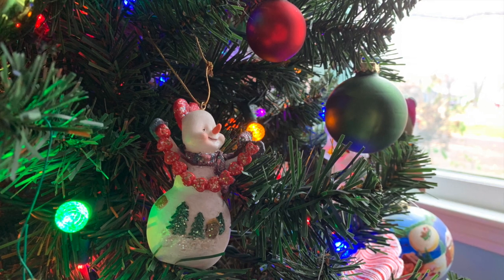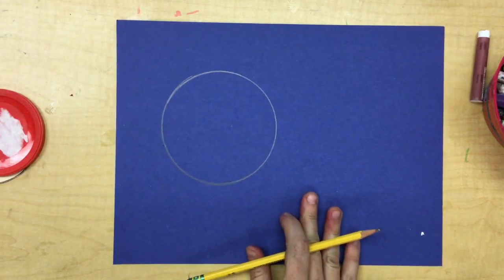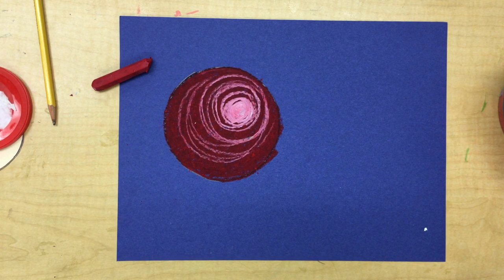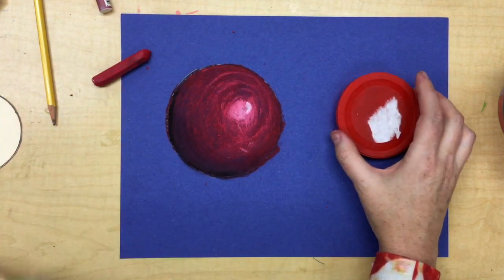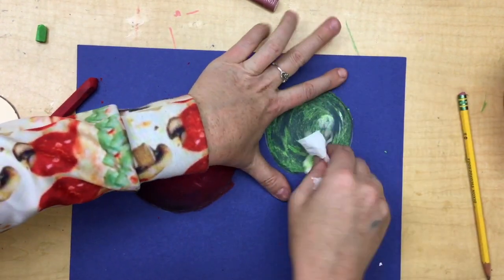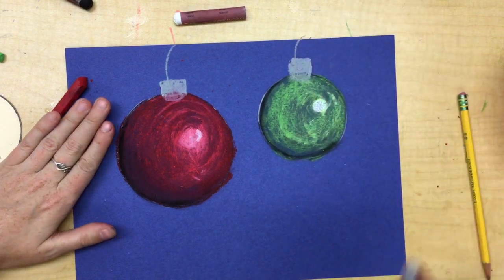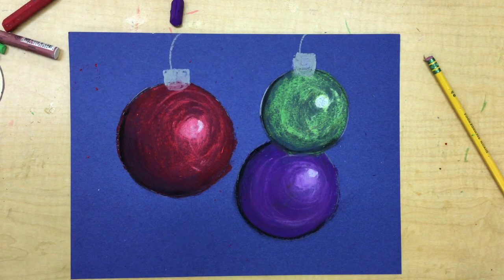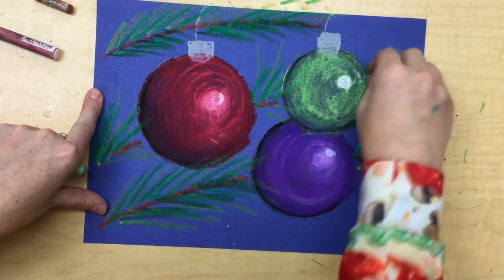Holiday Ornaments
Demonstration for elementary art students on how to use oil pastels to make a circle shape appear three dimensional. Emphasis on blending techniques, light source, shadow.